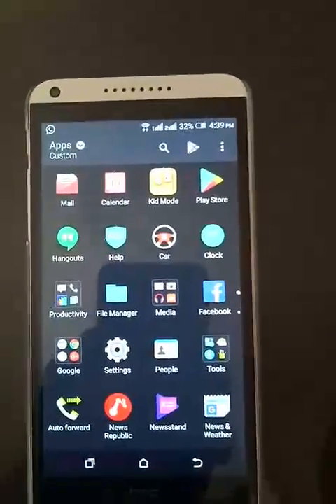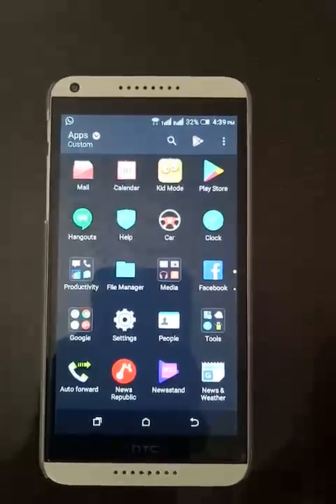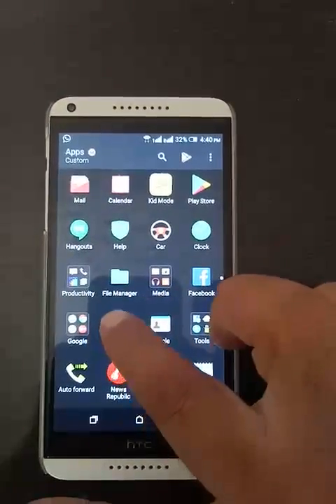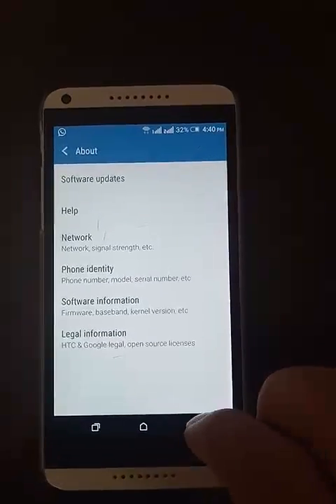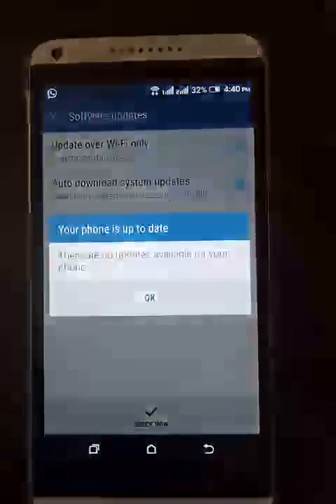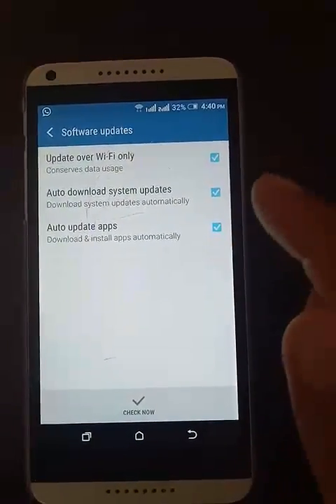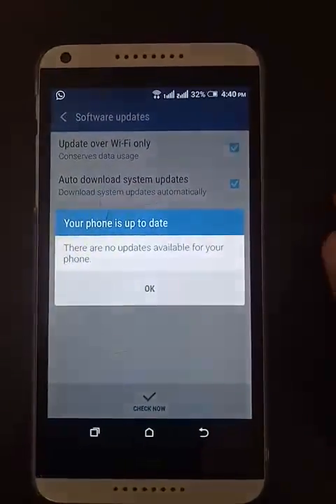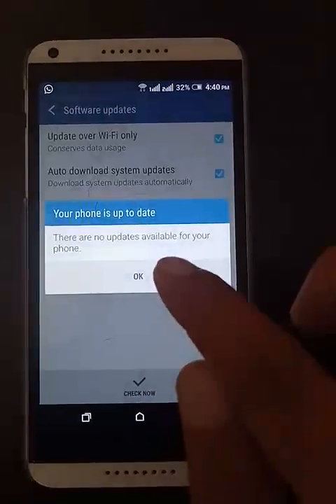How to update new software of htc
How to update software in htc desire 816dual sim